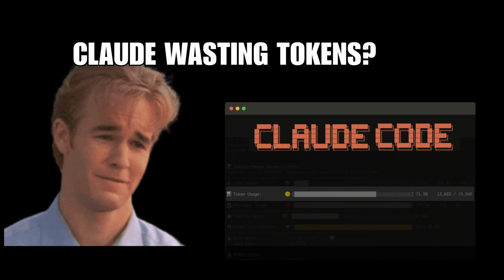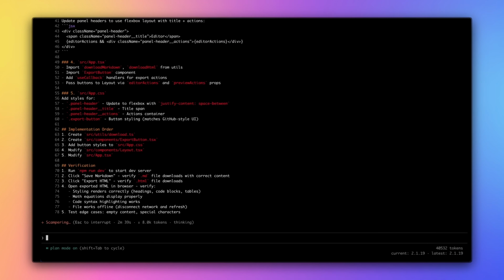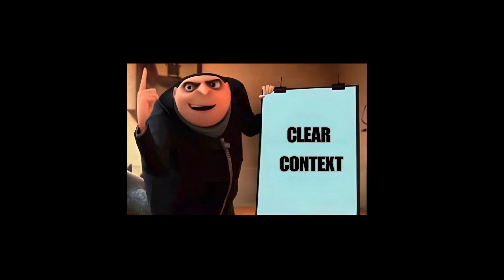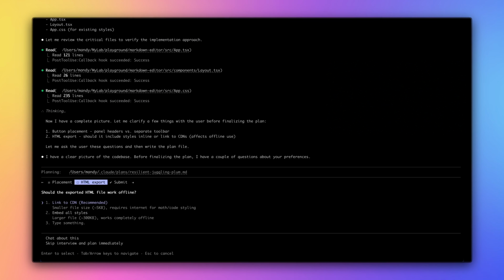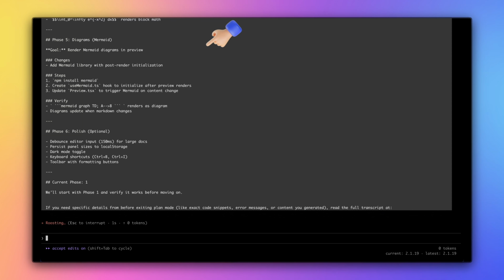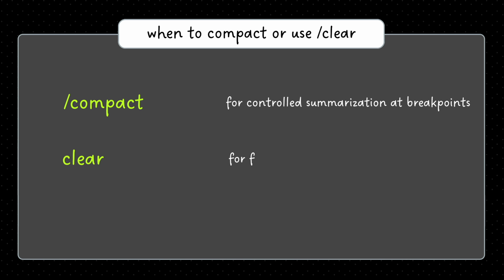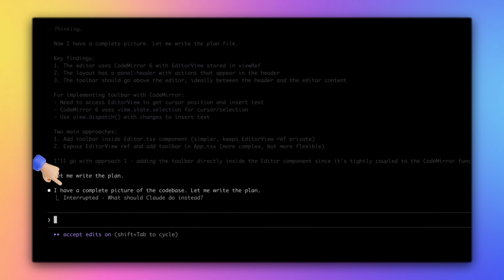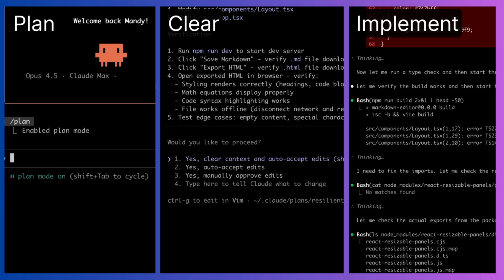How to Use Claude Code Like a Pro (From the Creator)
Boris Cherny, creator of Claude code uses plan mode completely differently than most developers expect. His workflow — Plan, Clear, Implement — goes against the instinct to save every token and compact context. But it works.

Counterintuitive tips from Claude Code's creator:
- Clear your context after planning — don't compact it
- The exploration phase isn't wasting your tokens

Your Claude Code context keeps filling up. Auto-compact kicks in before you're ready. This workflow fixes that.

*Timestamps*
0:00 — The problem with Claude Code context
0:15 — Boris's workflow: Plan, Clear, Implement
0:51 — Why clearing beats compacting
1:27 — Access created Plans
1:51  — The exploration phase isn't waste
2:30 — The minimal setup that makes this work